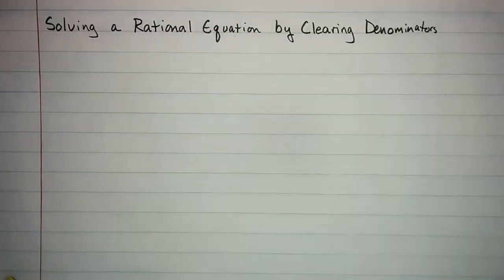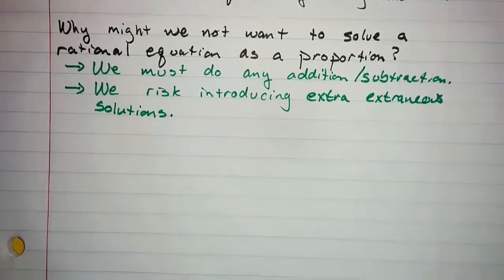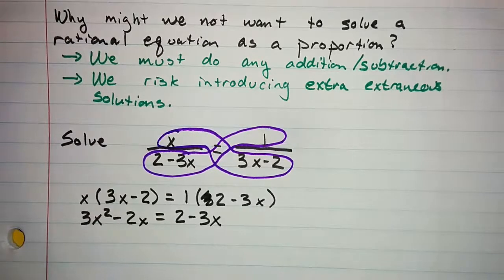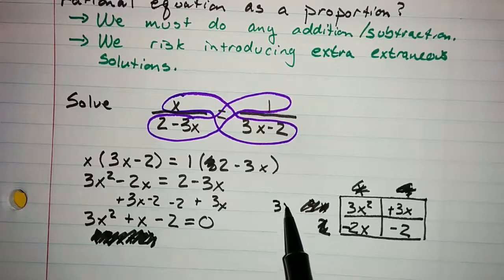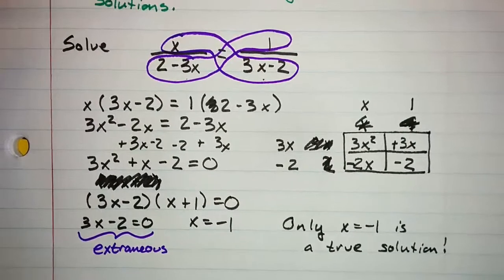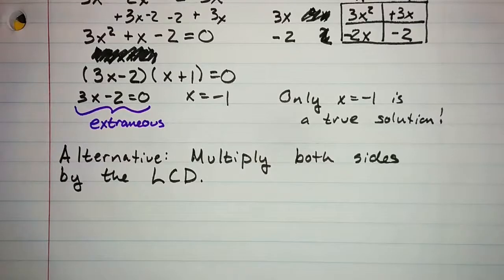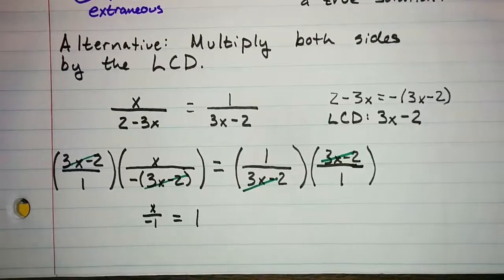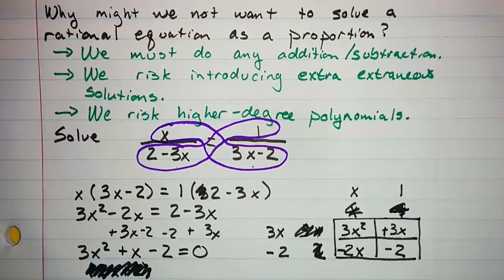3.6.4 - Solving a Rational Equation by Clearing Denominators